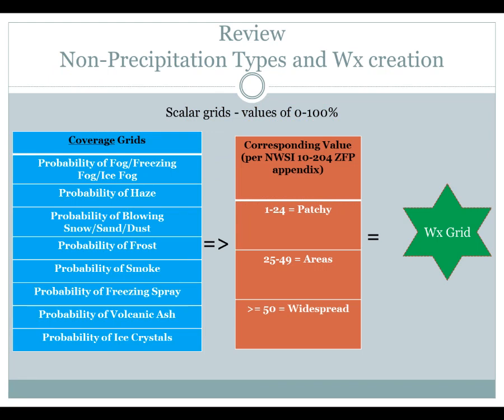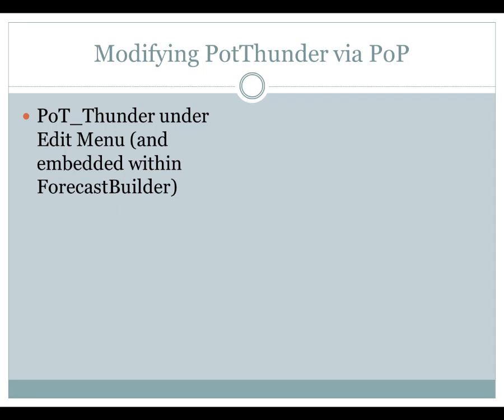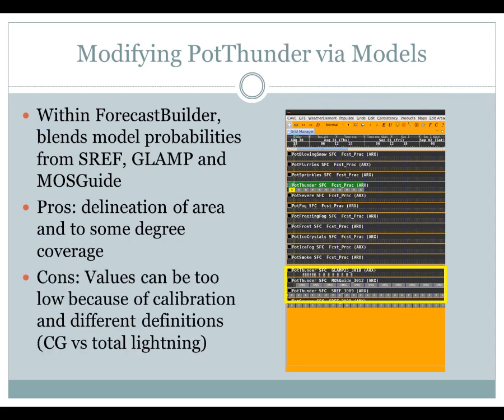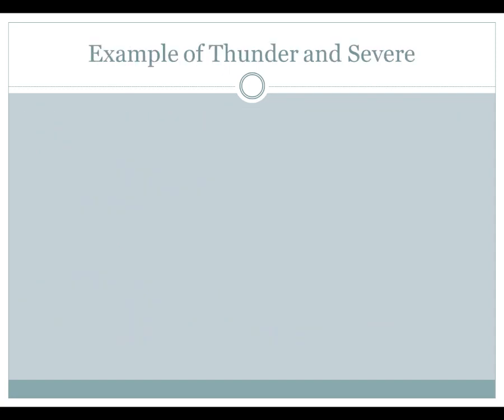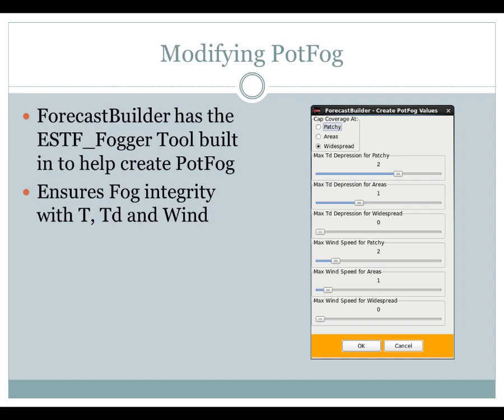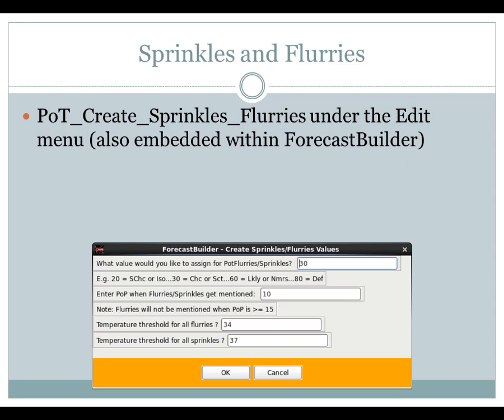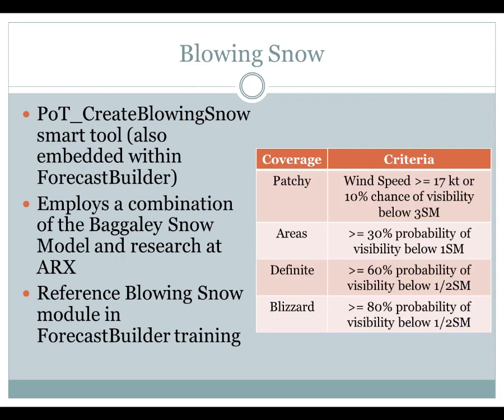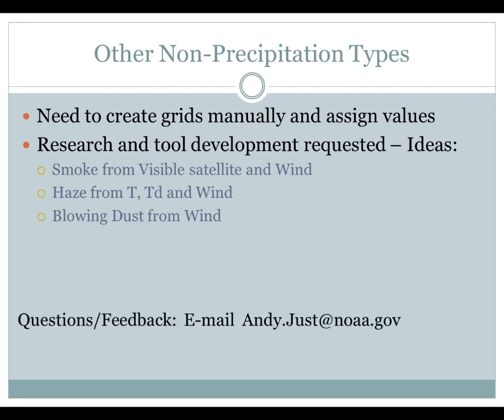Probability of Weather Type (PoWT): Non-Precipitating Weather Types